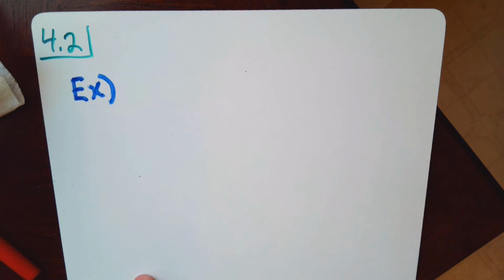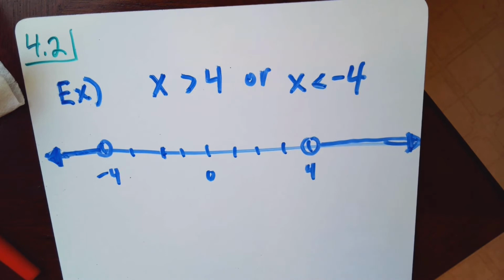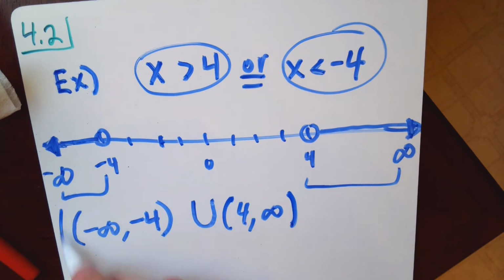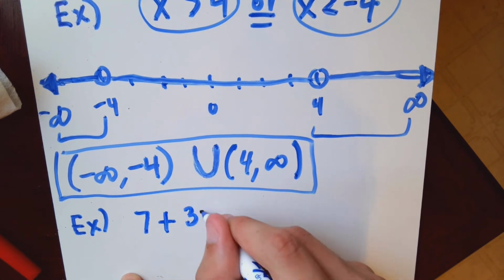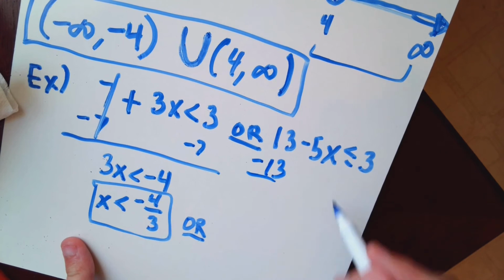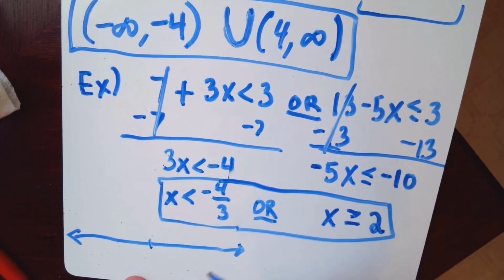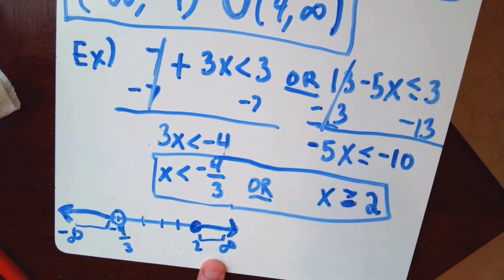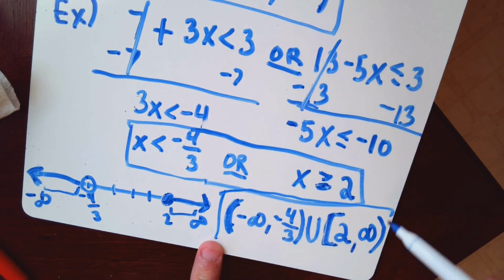4.2b: Union Inequality Examples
Here we go over a couple examples of disjunctions/unions of two inequalities.